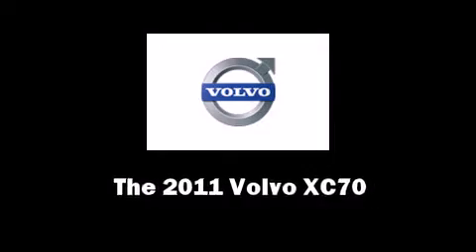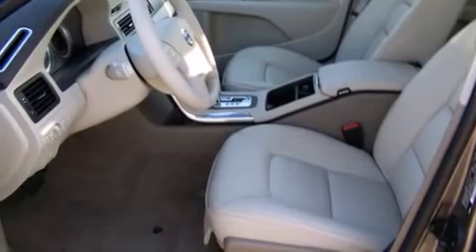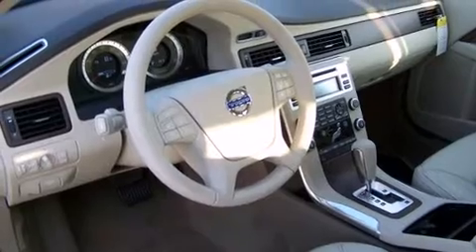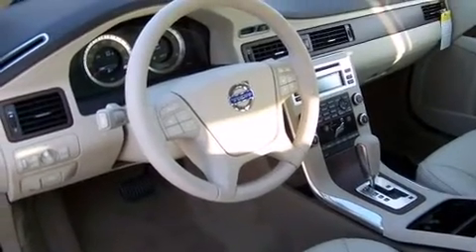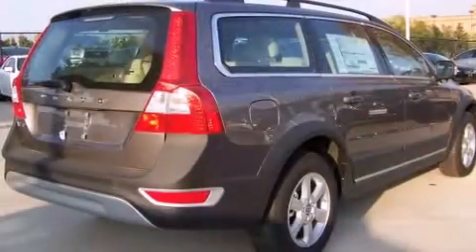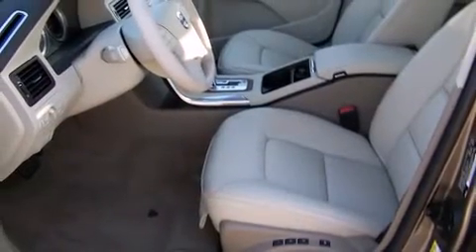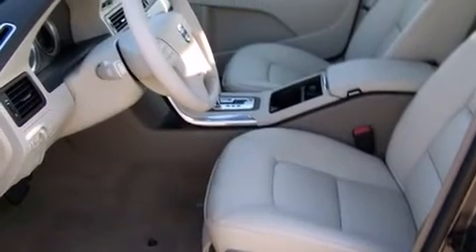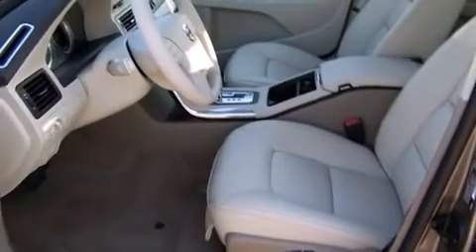2011 Volvo XC70 3.2 Station Wagon in Frisco, TX 75034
Step into the 2011 Volvo XC70. This 4 door, 5 passenger wagon leads among competitors in its segment. Smooth gearshifts are achieved thanks to the 3.2 liter 6 cylinder engine, providing a spirited, yet composed ride and drive. Volvo prioritized comfort and style by including: delay-off headlights, a rear window wiper, an automatic dimming rear-view mirror, power windows, cruise control, a roof rack, and a split folding rear seat. Everything is where it ought to be, from the dashboard controls to the door locks and window controls. Storage solutions are integrated throughout the interior, demonstrating thoughtful attention to detail Volvo ensures the safety and security of its passengers with equipment such as: head curtain airbags, front SIDE impact airbags, traction control, brake assist, anti-whiplash front head restraints, ignition disabling, and 4 wheel disc brakes with ABS. With electronic stability control supplementing mechanical systems, you'll maintain precise command of the roadway. We pride ourselves in consistently exceeding our customer's expectations. Stop by our dealership or give us a call for more information.